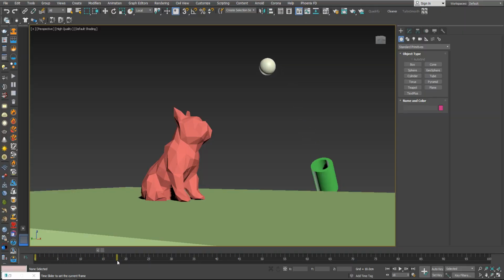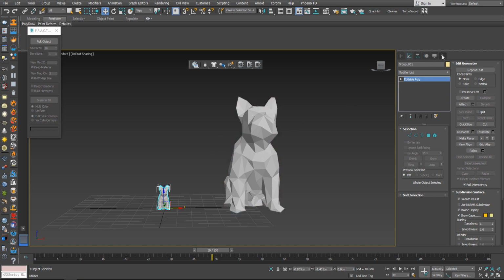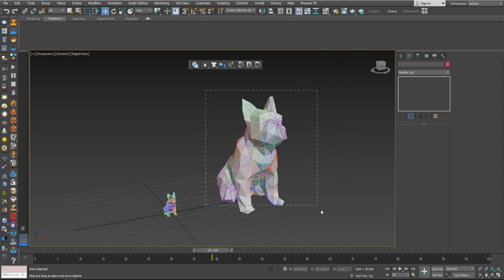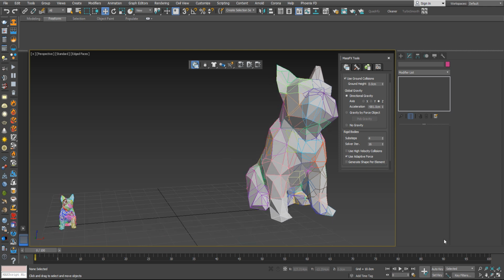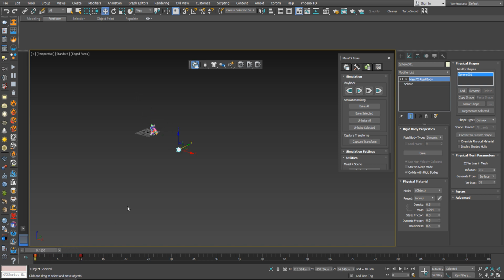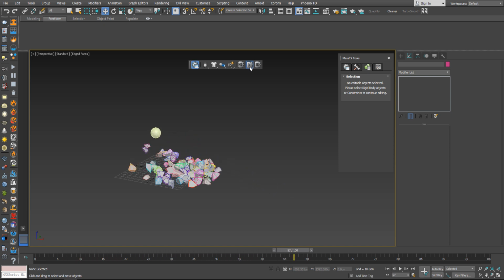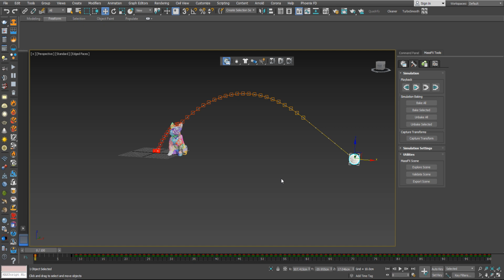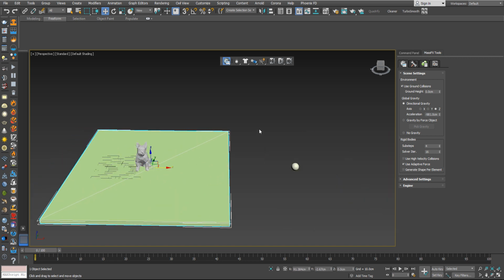3ds max tutorial - Destroying objects with 3ds max without using any plugins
In this tutorial i`m going to show you how to destroy any object within 3ds max without using any plygins. We will use a script called ``fracture voronoi`` to cut the object we want to destroy into the pieces and then we will use this pieces in simulation process. As a physix software we will use 3ds max default software called MassFx.  I will show you how to use different kinds of rigid bodies in this simulation. How to fix simulation errors and many more.  Just check this out.